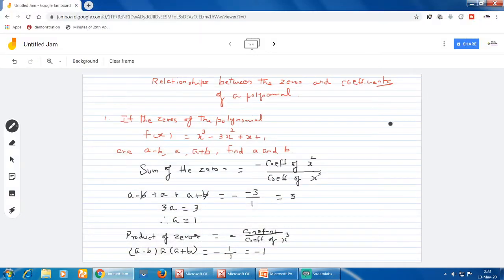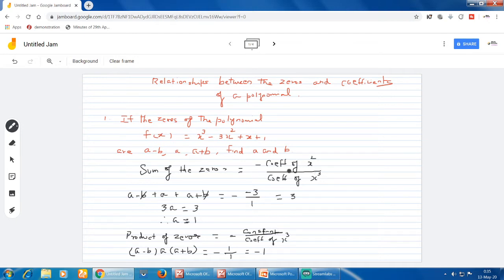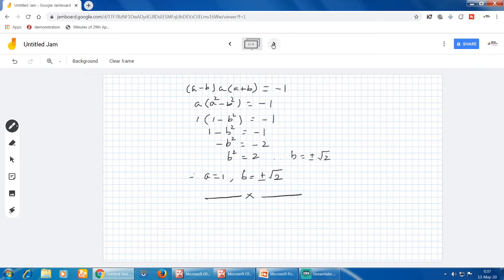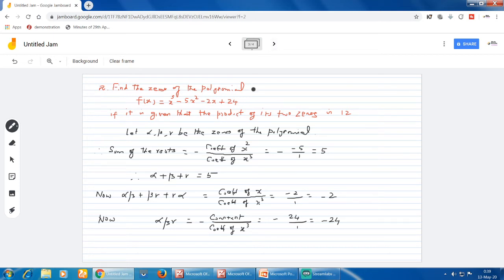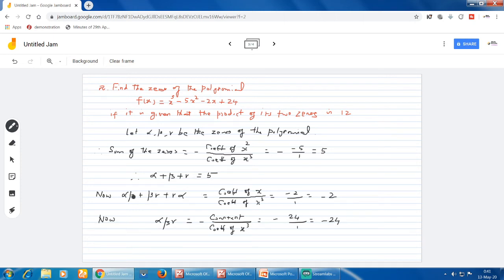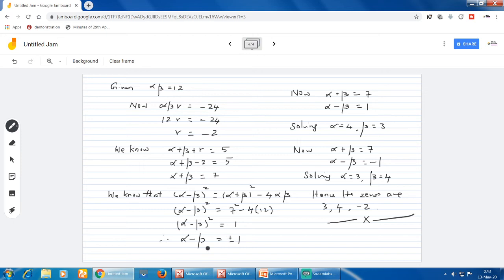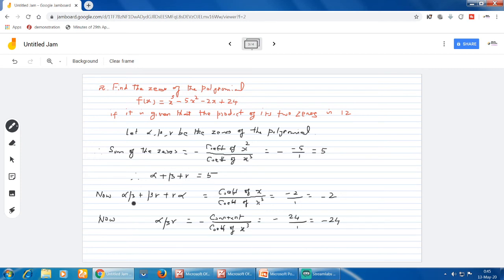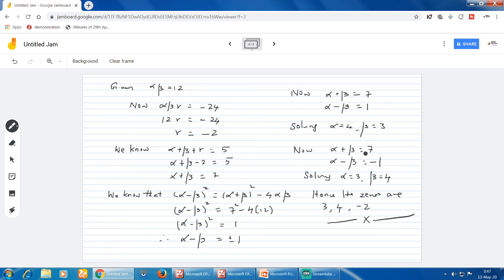ALGEBRA - ZEROS OF POLYNOMIALS - PART 1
Description

The channel Maths Xclusive being created for Mathematical Concepts, Shortcut and Easy way of  solving problems. Highly beneficial to all. Step by Step explanations being given to understand the concept thoroughly. Concepts Higher Level of Mathematics being explored thoroughly.